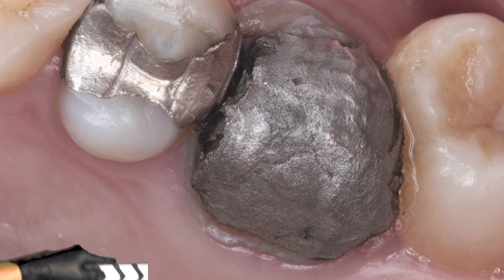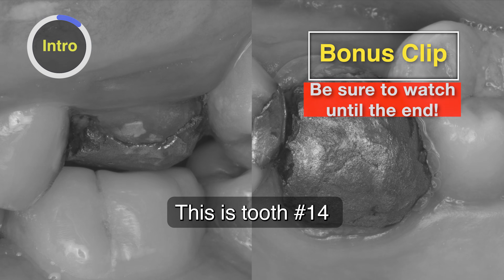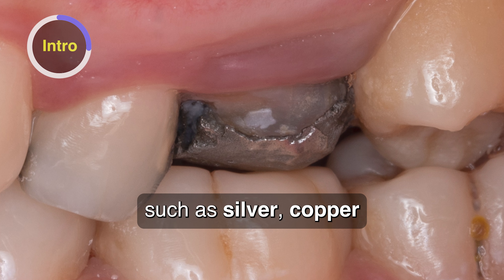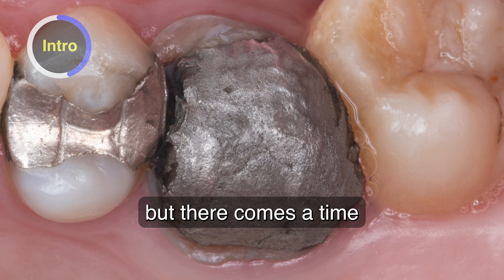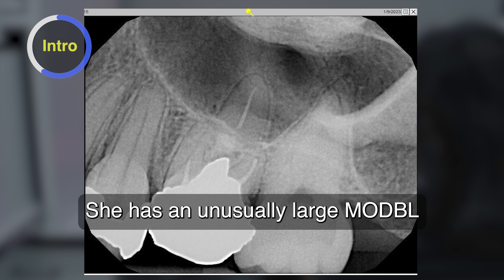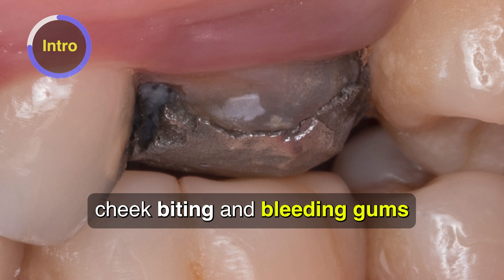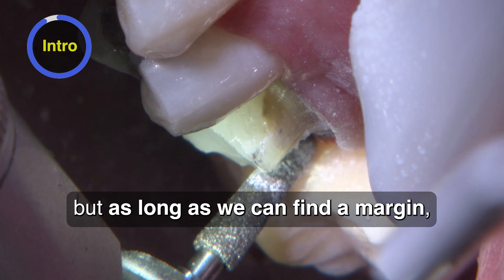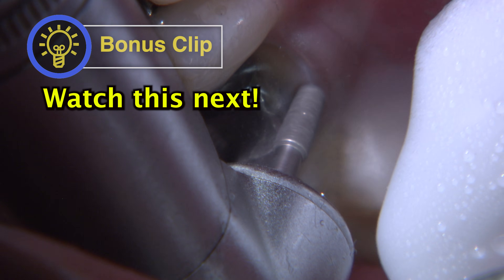Removing OLD Amalgam Restoration on Tooth #|14 Ep1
In this episode of 1 of 5, Dr Bender discusses the amalgam restoration on tooth #14.

Executive Producer:
Jim Glidewell, CDT
Producer:
James Kwasniewski
Clinical Videography:
Stanford Southall,
Editing / Graphics:
Sam Lea

removing amalgam filling, removing amalgam fillings safely, amalgam filling